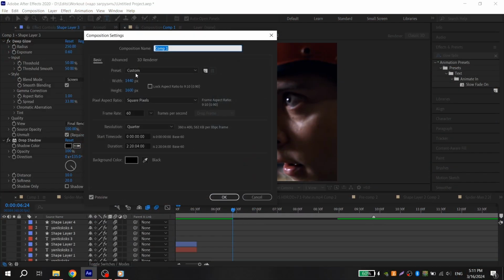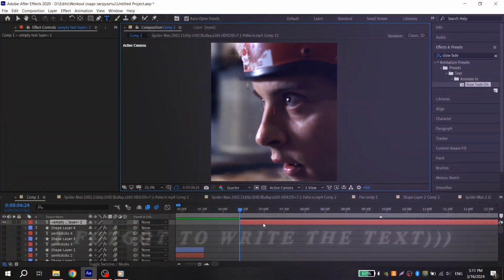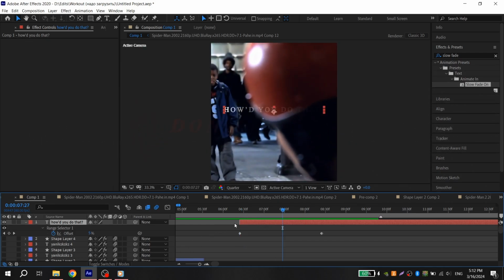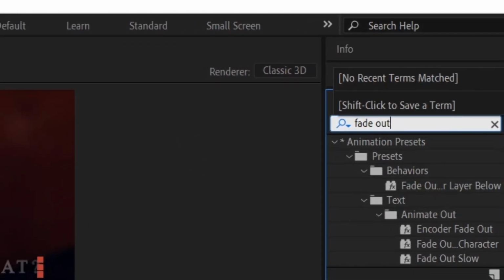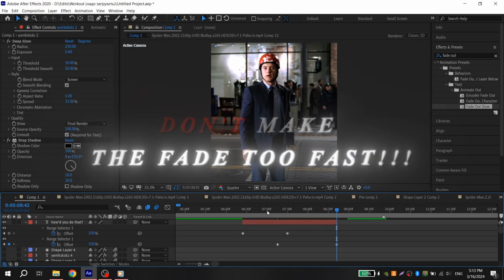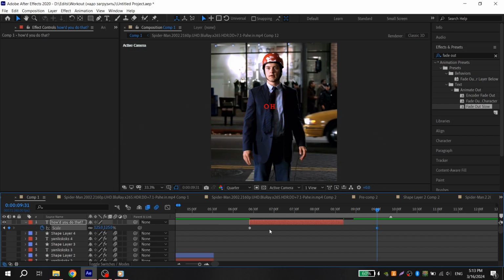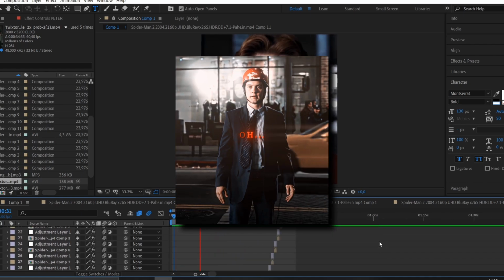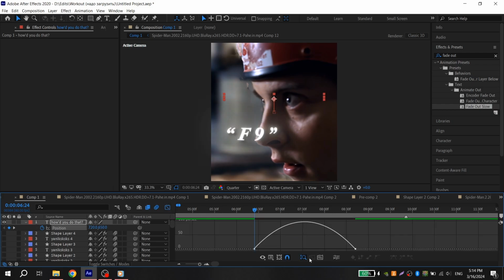Smooth Text TUTORIAL | After Effects GUIDE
Hi guys!

Today I made SMOOTH TEXT tutorial in After Effects. A lot of you have asked me to make this TUTORIAL and I hope you liked it. Thanks for your attention!